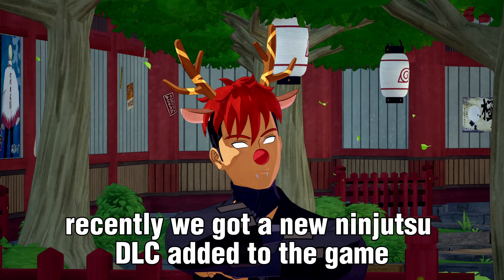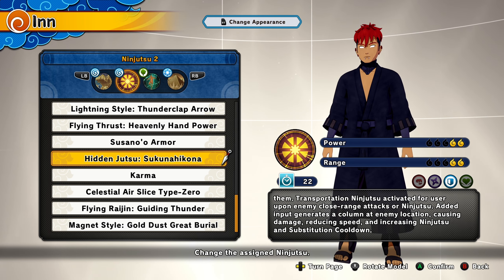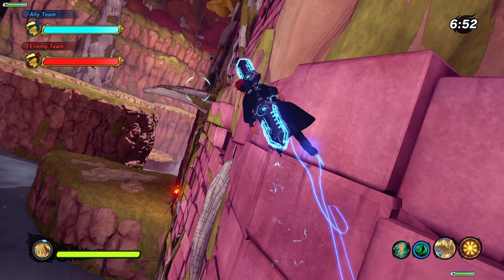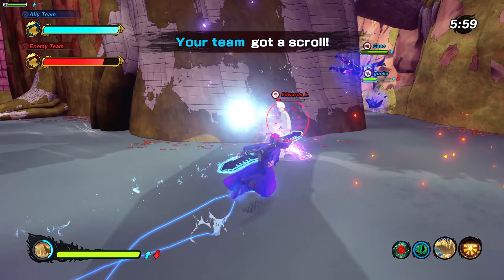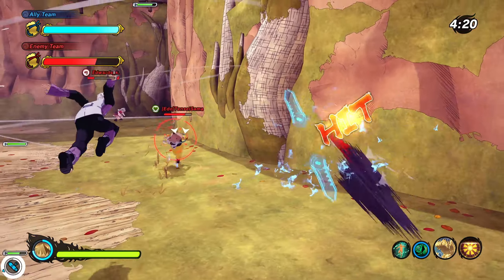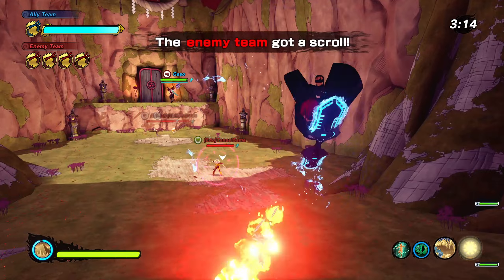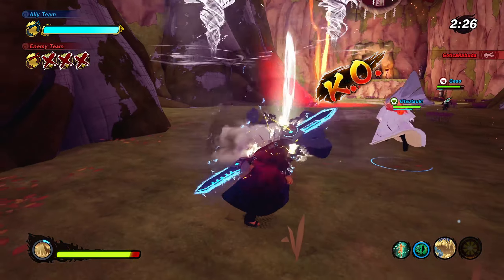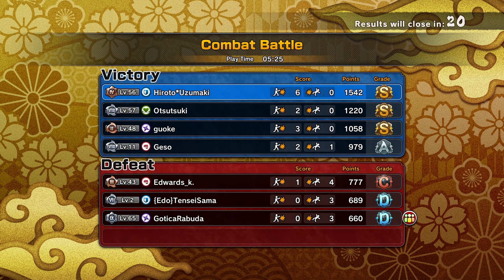I Mastered GOLD SAND STYLE In Shinobi Striker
WHAT'S GOOD EVERYBODY!!

🔔 TURN YOUR NOTIFS ON 🔔
🔥BE SURE TO HAVE "ALL" NOTIFICATIONS ENABLED SO YOU CAN SEE WHEN I POST NEW STUFF🔥

🖥️ PC SPECS: 🖥️
CPU: INTEL i5-10400F
GPU: NVIDIA RTX 2060 6GB
RAM: KINGSTON FURY BEAST 8GB x2
Power Supply: 550W
Motherboard: ASUS H-410M V2
Case: FLOSTON MID TOWER